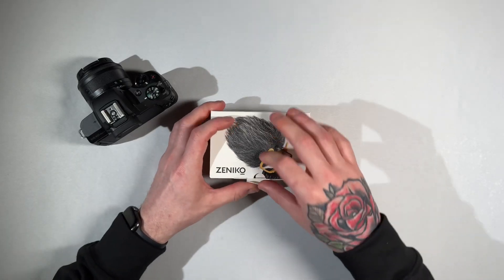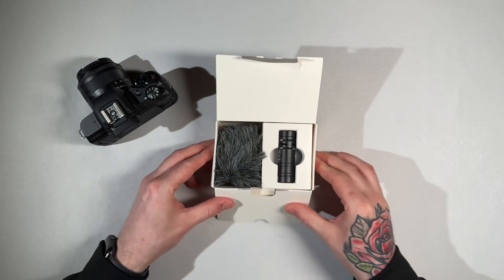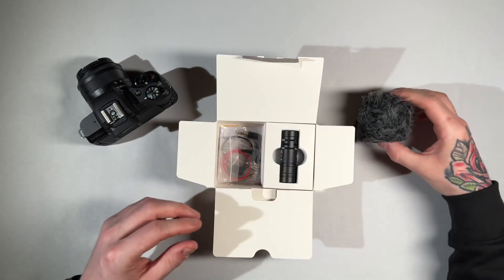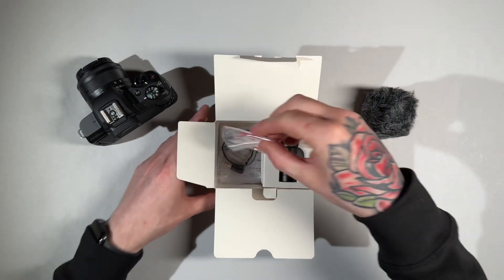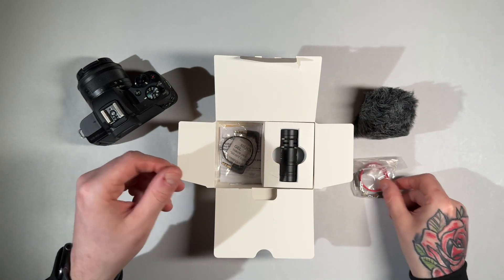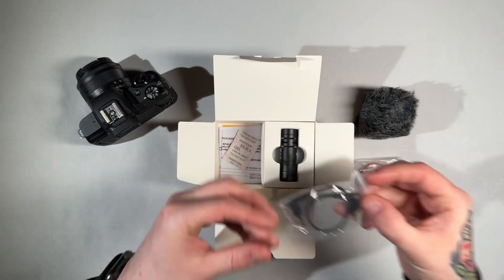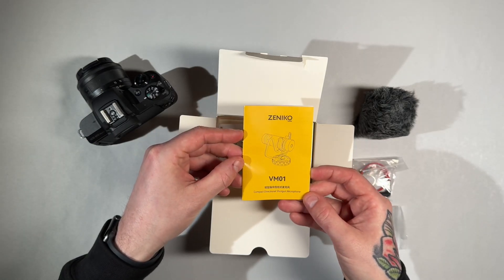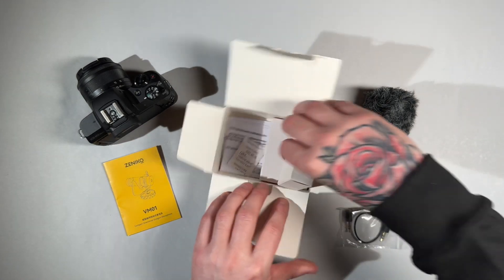VM 01 Compact Directional Shotgun Microphone | Unboxing